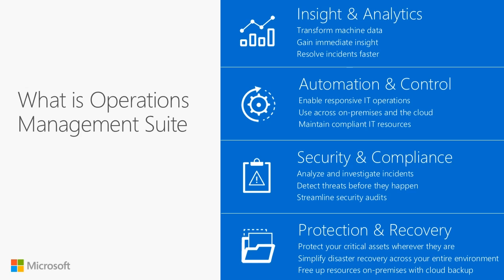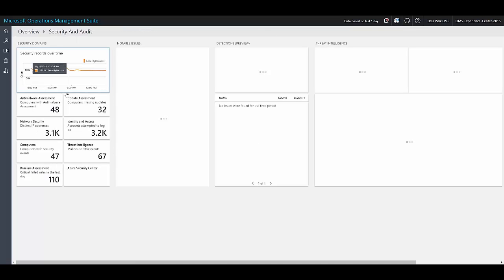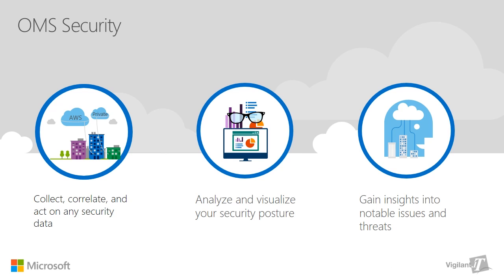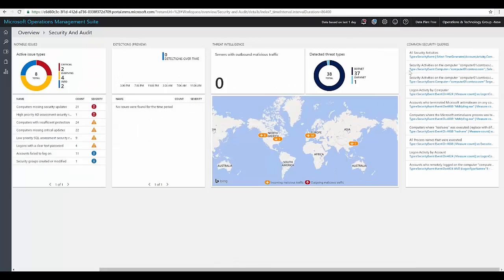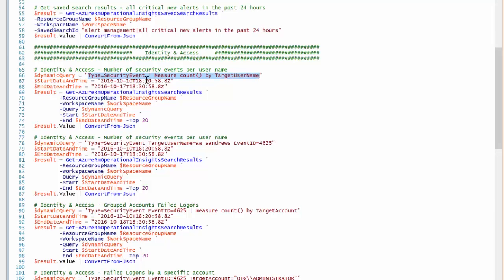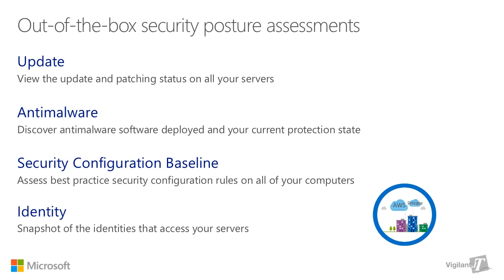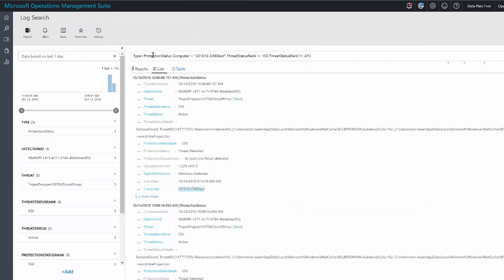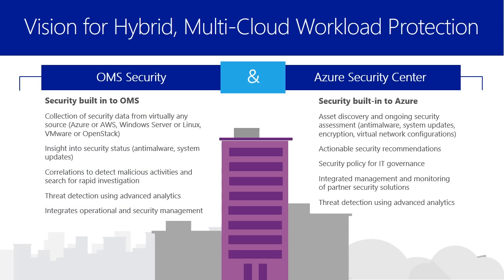OMS Security & Compliance - Webinar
In this webinar we have a mix of both an OMS Security & Compliance presentation and demos. We take a look at the overall Security aspect of OMS. We demo how to get data out of OMS using PowerShell using the OMS PowerShell module, we look at saved searches and we have fun with an isolated VM in Azure by running havoc and doing what users do by launching a whole bunch of dodgy attachments and executable files to see how quickly and what OMS does in response.